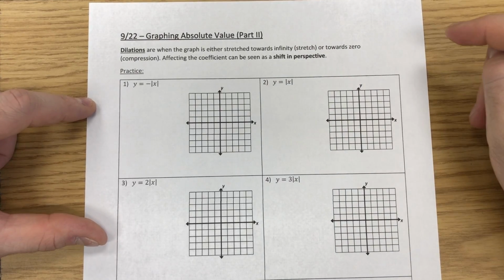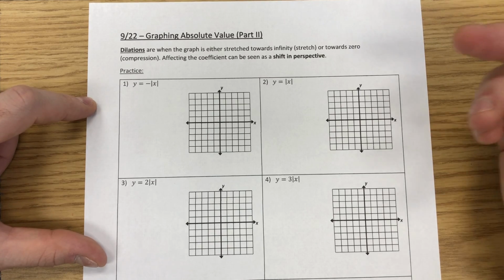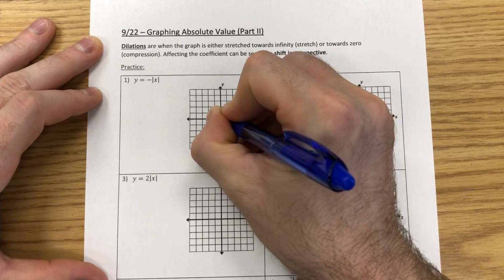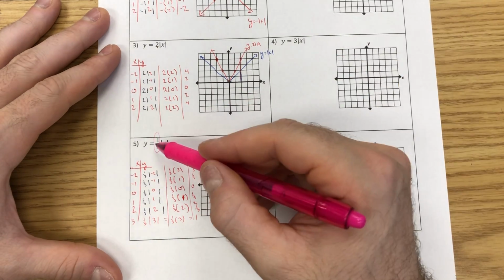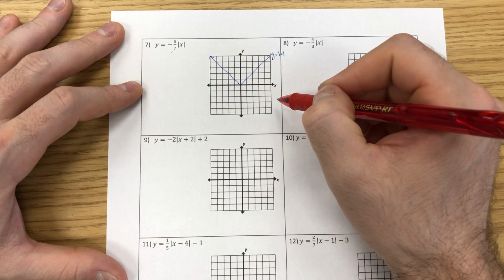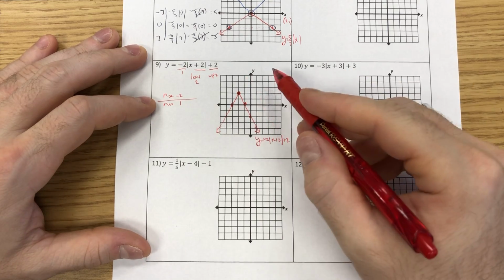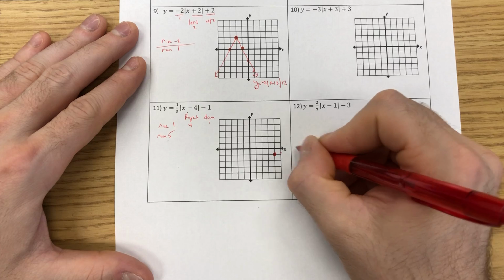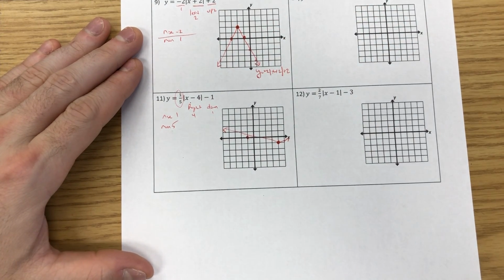MCR - Sub Day for 11.03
Video for class covering dilations of the absolute value graph.